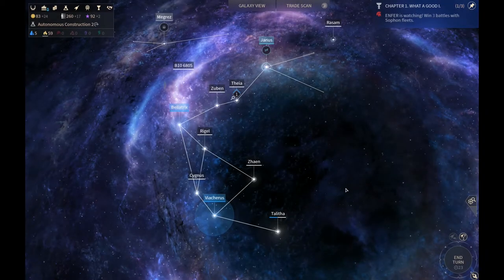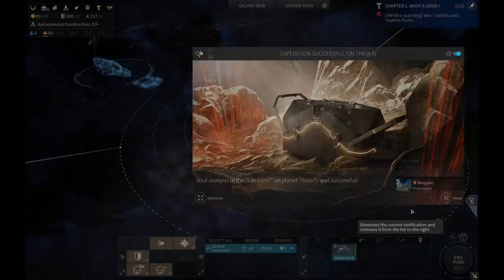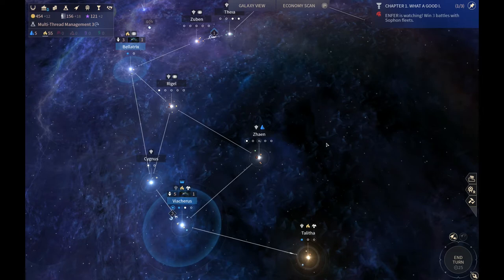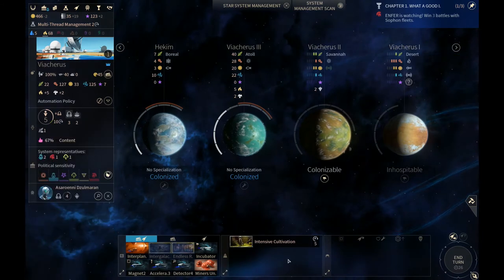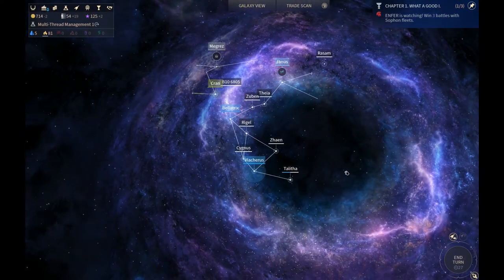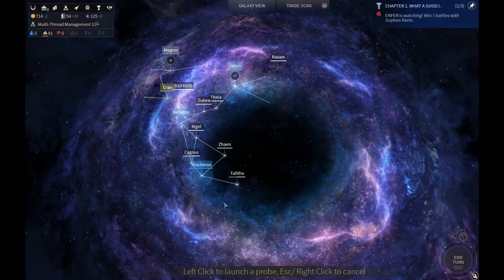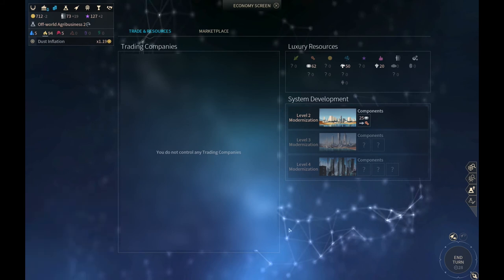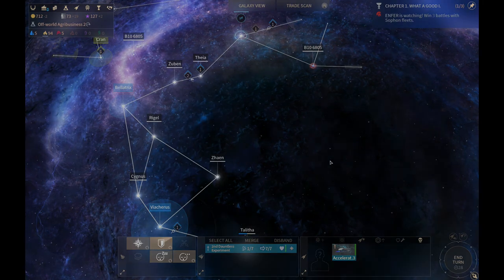How to Play Endless Space 2 - Fighters and Bombers - 1.0.47 - Sophons --Tutorial - Ep 6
Endless Space 2 - Fighters and Bombers/Target Locked - 1.0.47 as the Sophons.with Mearrin69.

This is designed to be a tutorial to teach new people how to play the game. But, we will also go in depth into some of the more advanced mechanics. Enjoy!